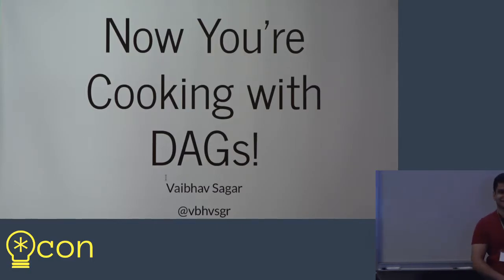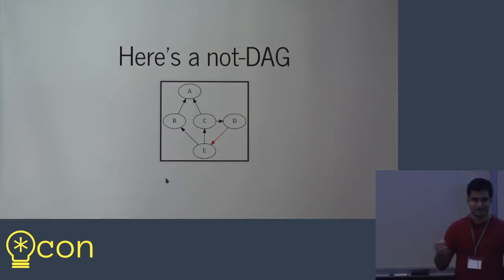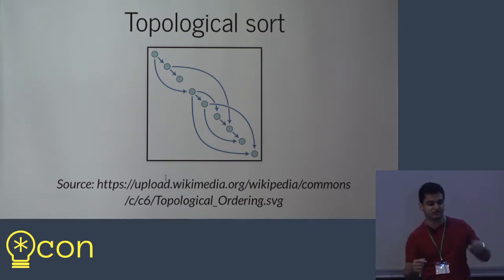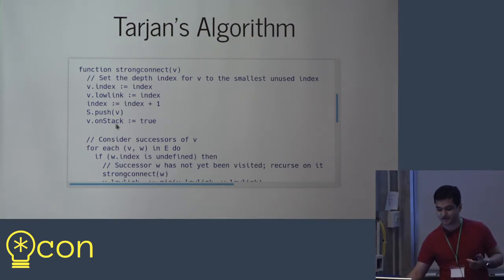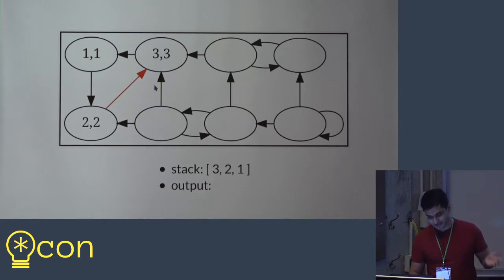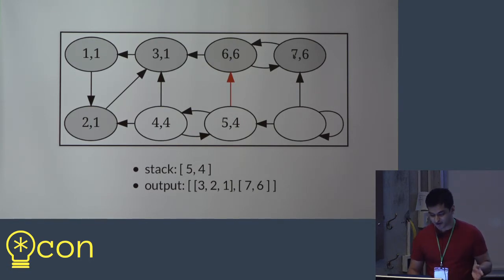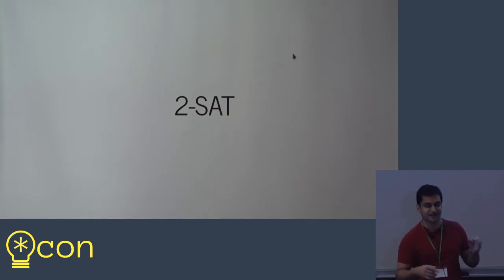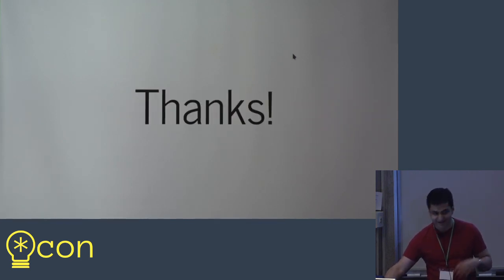Tarjan’s Algorithm: Now You’re Cooking with DAGs! // Vaibhav Sagar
Tarjan’s Strongly Connected Components algorithm is my favourite, and one of Knuth’s too! In one fell swoop, it cleaves graphs into smaller parts for processing and puts these parts in the most convenient order. Most intriguingly, it manages to do all this in linear time!

In this talk, I’ll talk about how this algorithm works and when you might want to use it, as well as demonstrate its utility by thwacking problems with Git, build tools, and boolean satisfiability into submission.

I like this algorithm because it’s relatively obscure, easy to understand and implement, and yet widely applicable